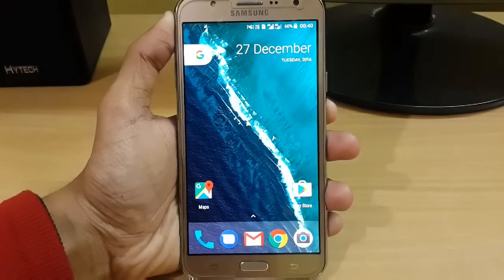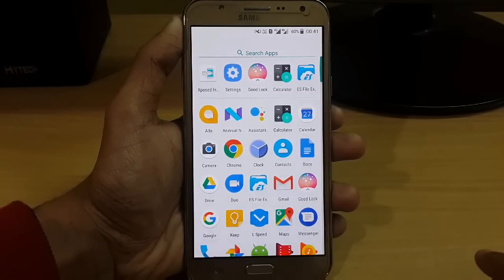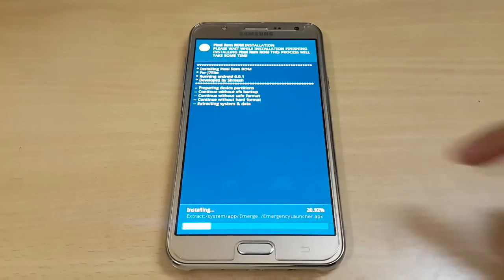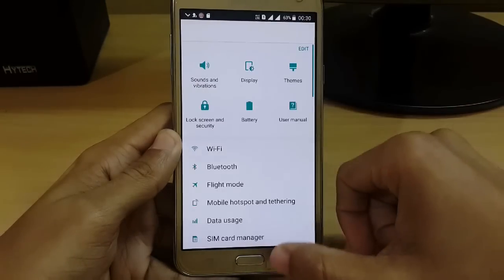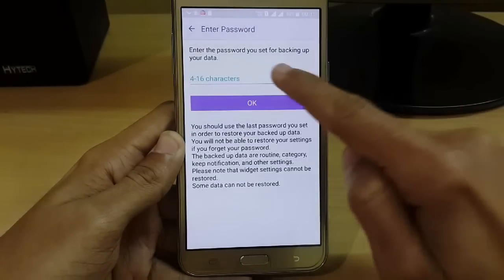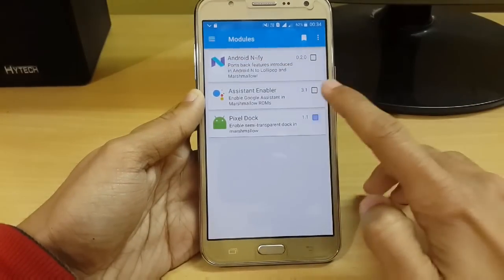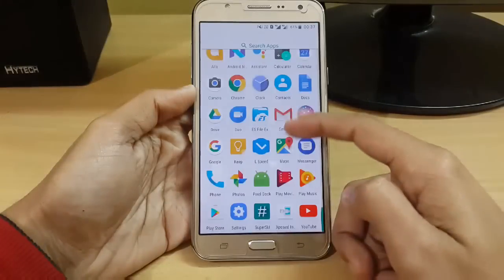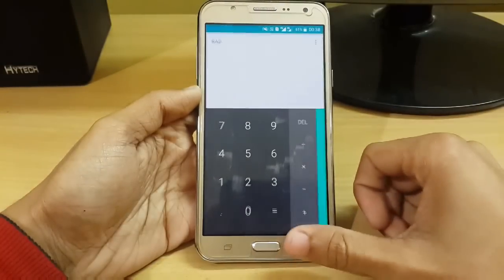PIXEL EXPERIENCE ROM For Samsung Galaxy J7 (5)